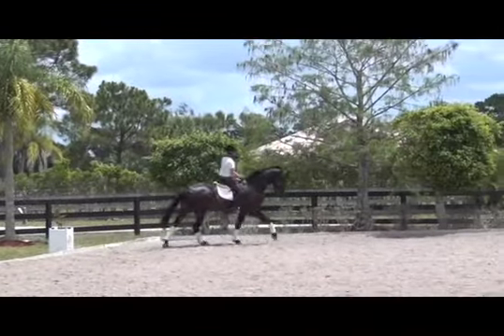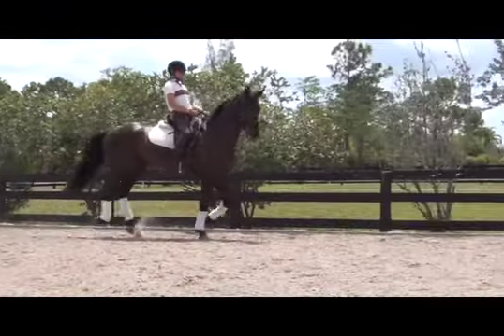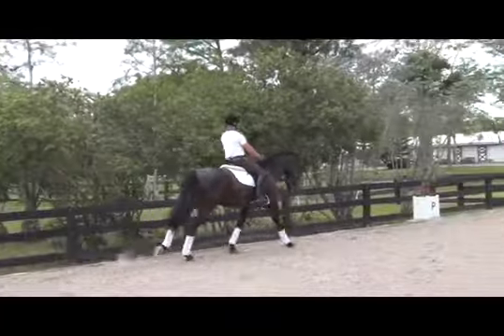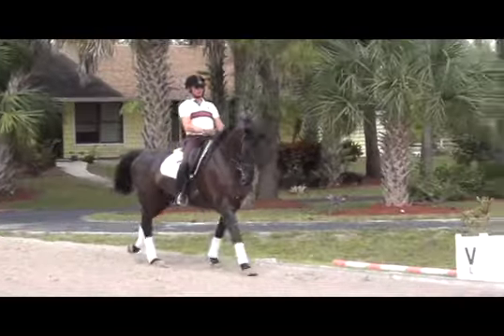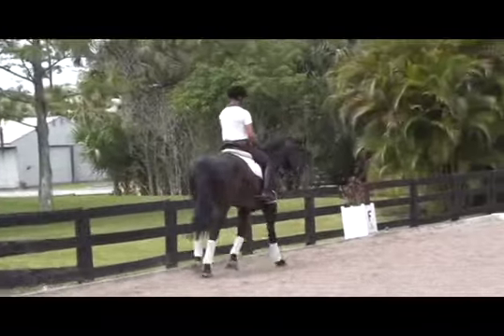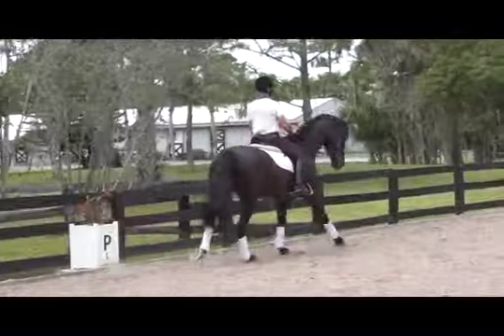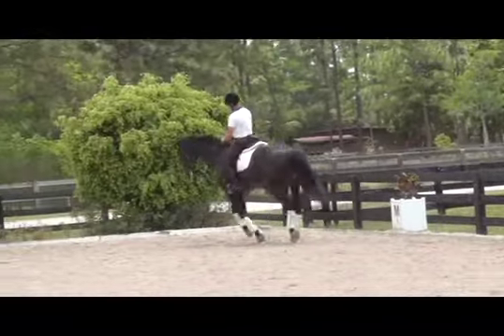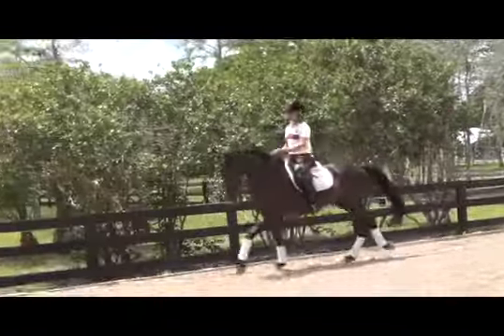Exercise for Canter Lengthening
Tonya Grant gives a dressage lesson on showing an exercise for canter lengthening.  Dressage training of the canter lengthening is critical for moving up the dressage levels